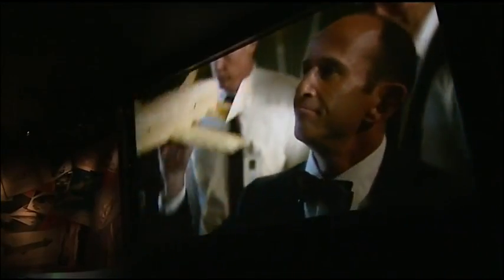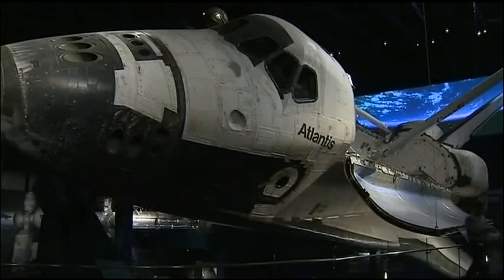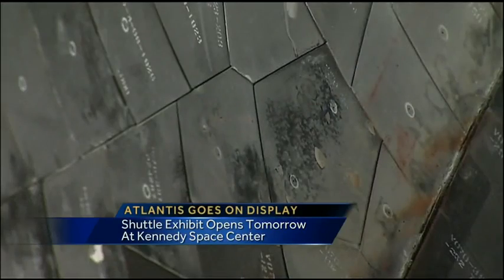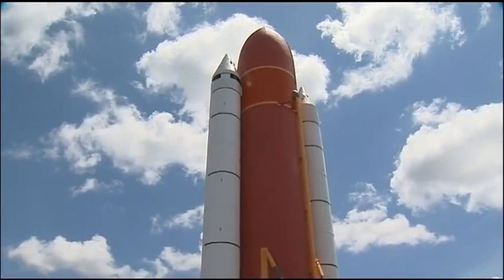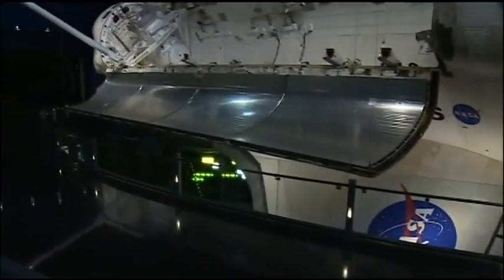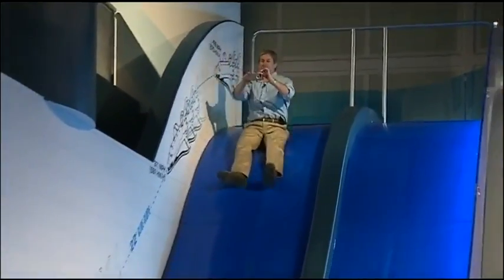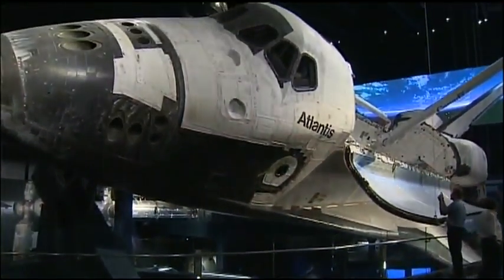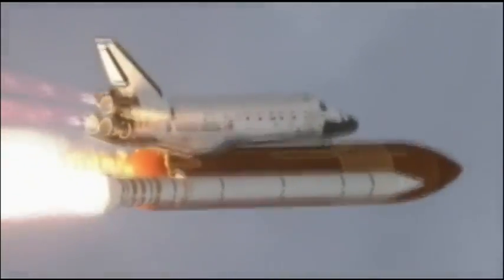Atlantis exhibit opens at Kennedy Space Center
Guests at Florida's Kennedy Space Center get the chance to see Space Shuttle Atlantis.